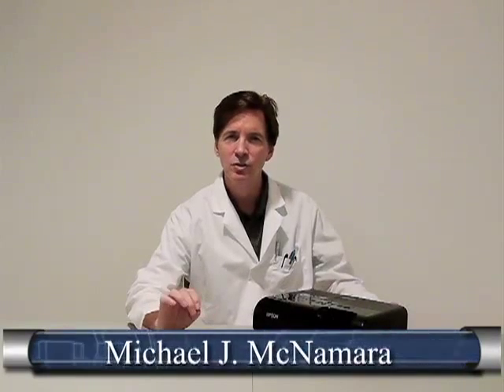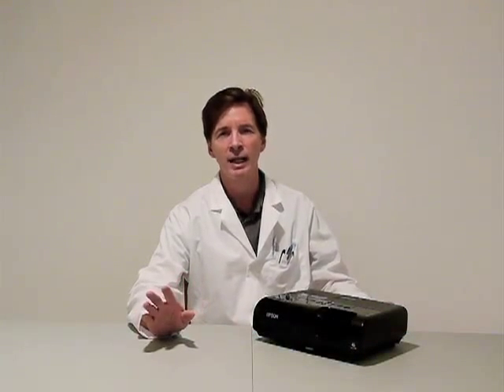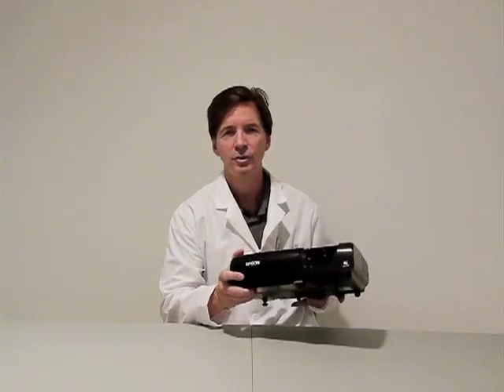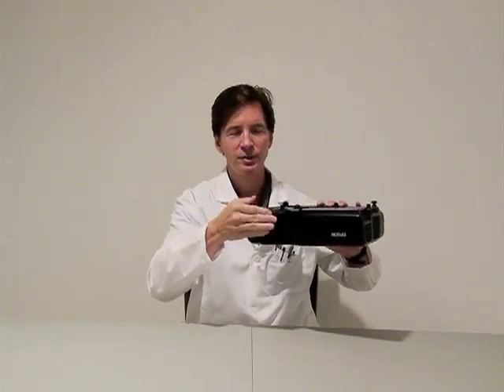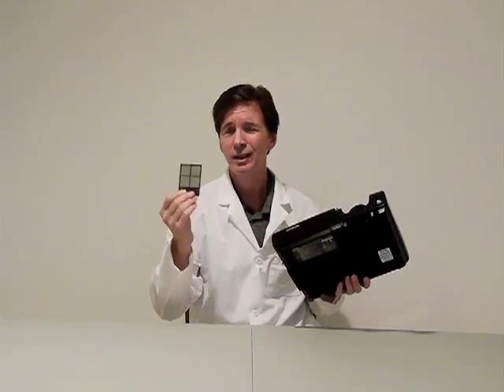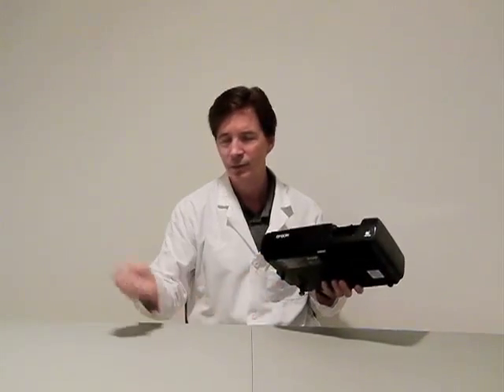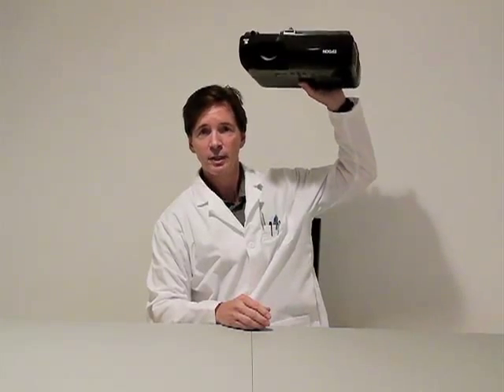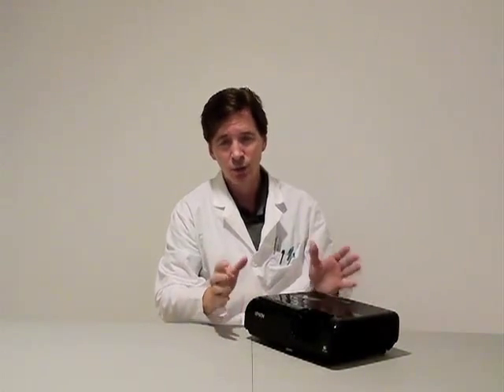Don't believe the lies. Change your own projector filter.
Companies who make DLP-based projectors are making outrageous claims about the "higher" total cost of ownership (TCO) for competitive 3LCD-based projectors, and these include ridiculous "maintenance" costs for cleaning or replacing filters. Should you pay someone $15 to $25 to clean a projector filter when it only takes them (or you) a few seconds? In this video, Michael J. McNamara of the McNamaraReport.com shows you how to clean or replace a projector filter.